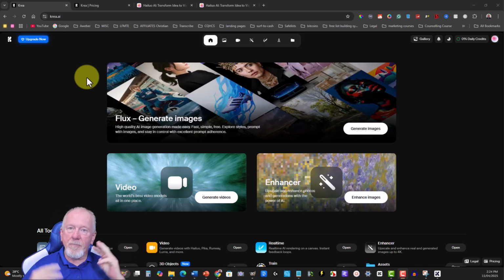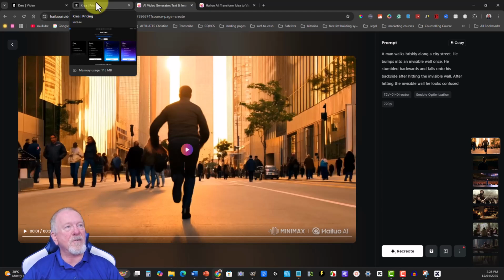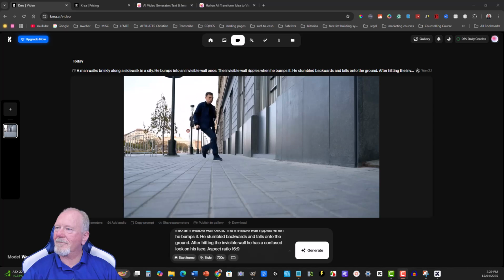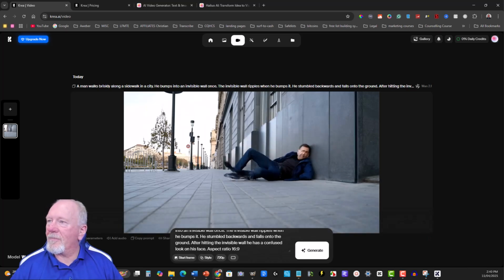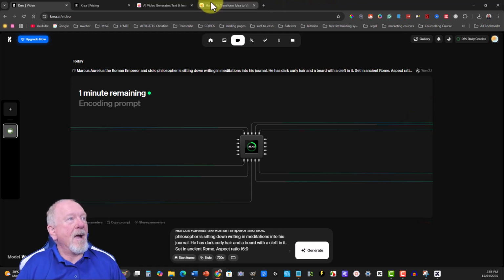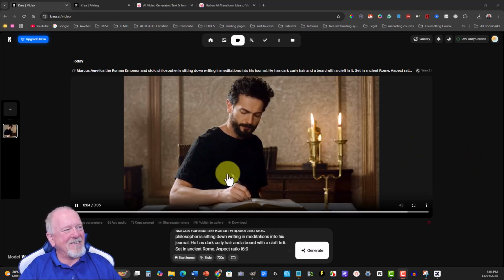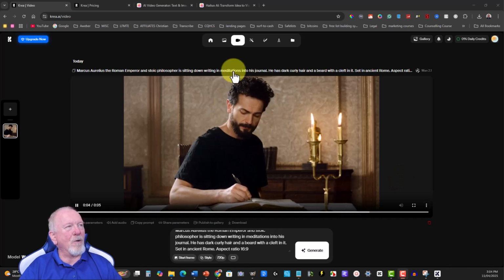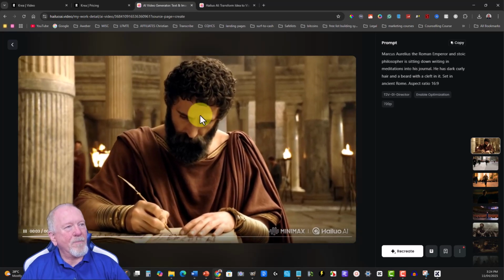New AI Generated Video Maker Blind Test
Hey guys, Henry Webster here from Product Creation Formula, or PCF for short.

In this video, I’m running a New AI Generated Video Maker Blind Test to see which tool does a better job at turning your ideas into engaging content.

If you're into digital product creation or looking for new ways to make money online, this one’s for you.

I’ll be comparing the Krea video generator with another AI video maker to find out which AI video generator delivers the best results when it comes to text to video, image to video, and even AI film making.

We’ll be exploring everything from AI video editing to free video generator AI tools that let you create short films and cinematic content with little effort.

These tools are part of the growing world of AI, and they’re changing how we create and consume video content.

I’ll also show you how to make AI videos, how to create AI videos from scratch, and give you a look at the best AI video generator options available today.

Whether you’re interested in creating an AI short film, trying out a free image to video AI, or just looking for the best image to video AI for your next project, this blind test will help you decide.

If you're curious about using AI video generator free tools or want to experiment with an AI movie maker, then you're in the right place.

Let’s dive in and see which AI tool wins this battle!